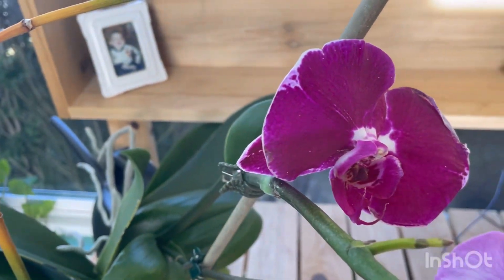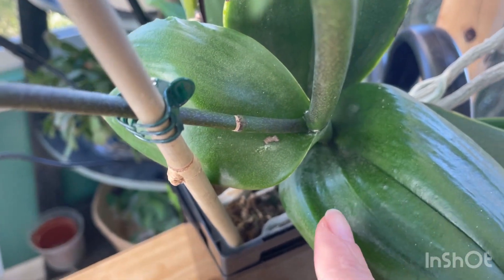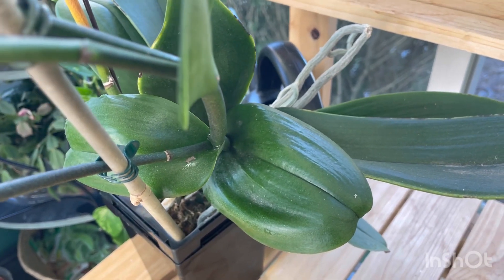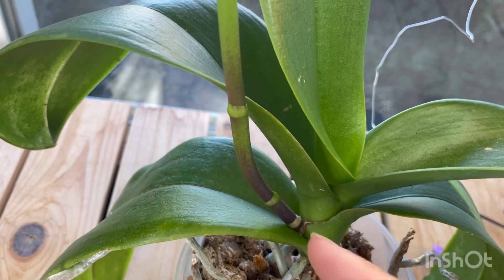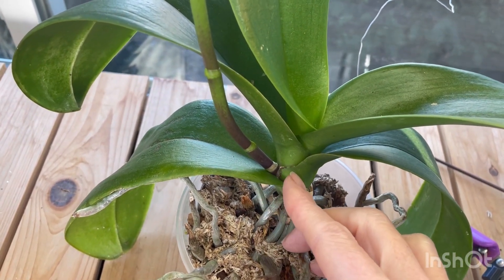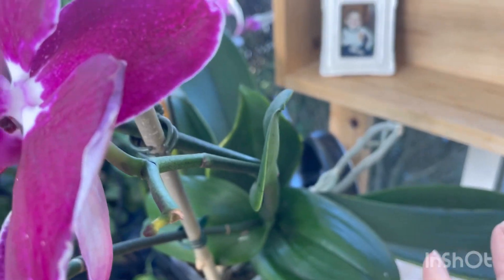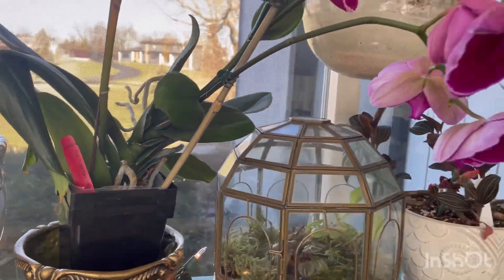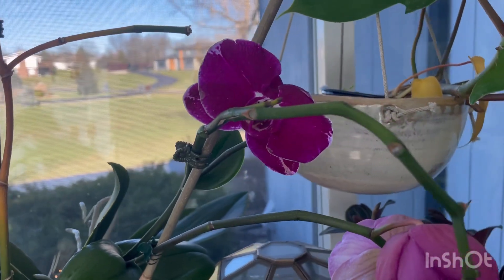Terminal spikes on Phalenopsis orchids. What are they and what do they mean?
Looking at terminal spikes.  What are they?  Why do they happen?  What do they mean?

Is my orchid going to die?

My website for botanical products
NW-herbals.com